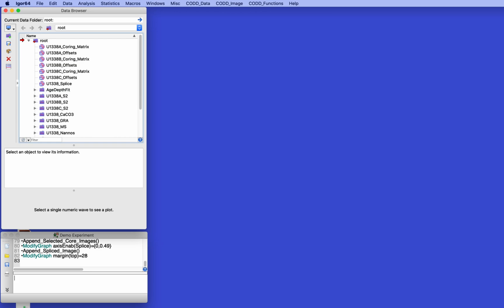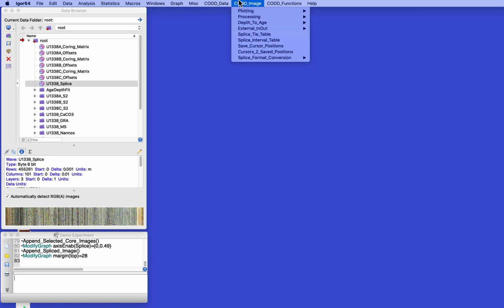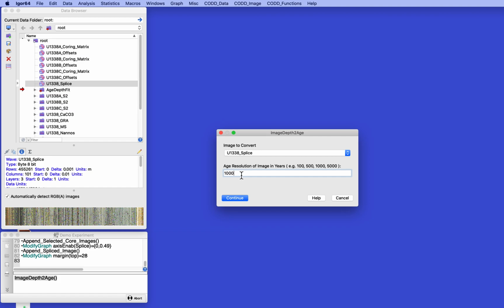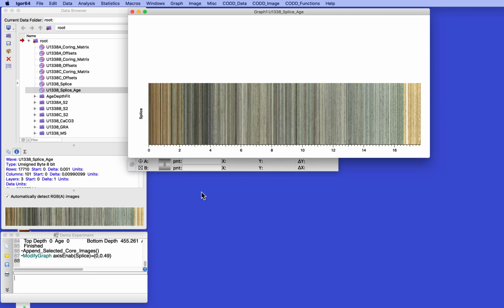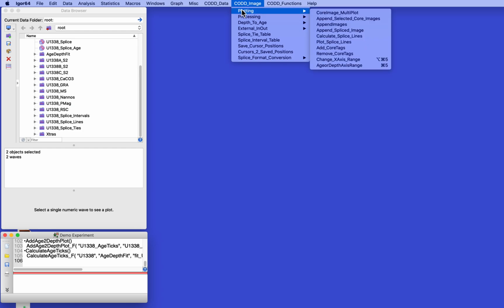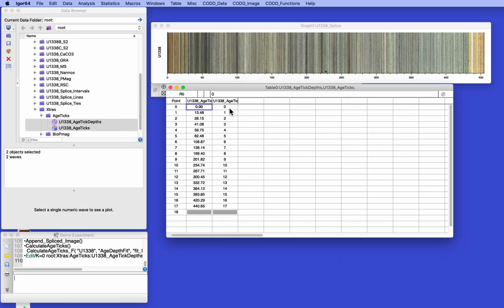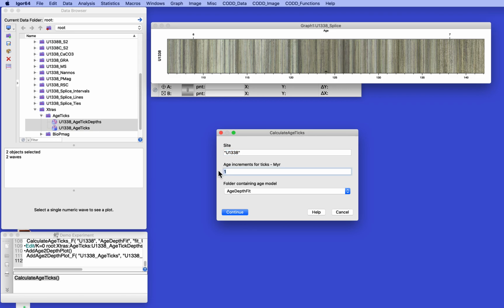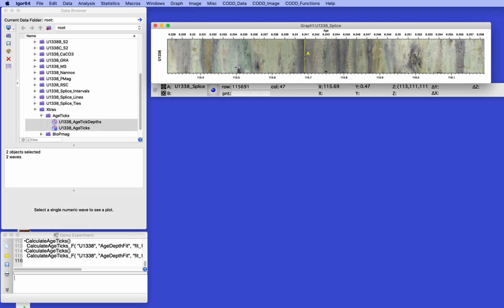Image Plots - Depth 2 Age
A video tutorial demonstrating how to make images with age scaling or a non-linear age scale.for the Code for Ocean Drilling Data ( CODD ) set of IGOR macros.